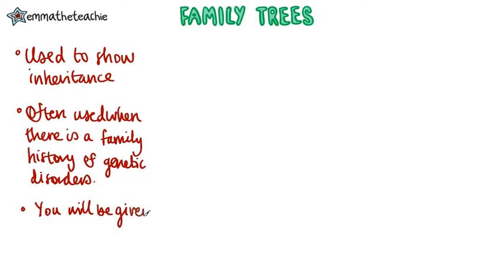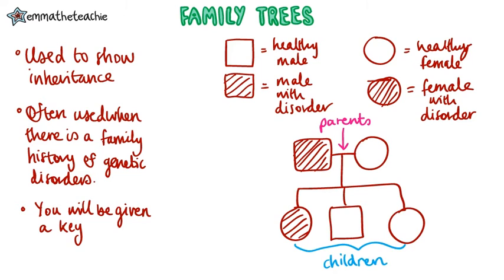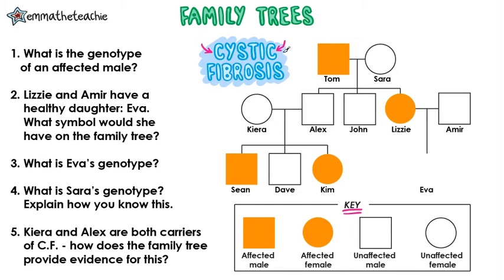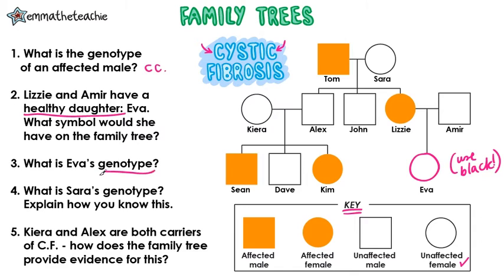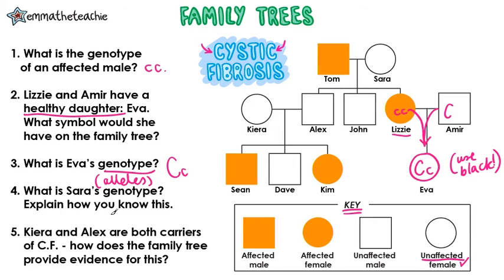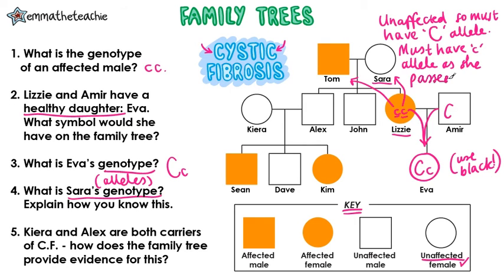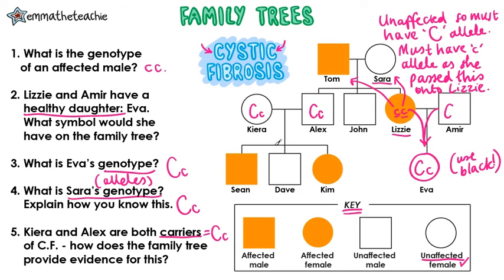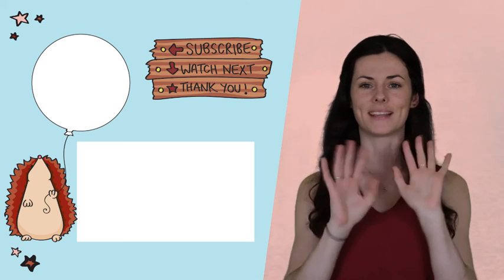INHERITANCE FAMILY TREES GCSE Biology 9-1 | Combined (Revision & Qs)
Family Trees are used to show inheritance. They are often used when a family has a history of a genetic disorder, like Cystic Fibrosis or Polydactyly. Revise alongside this video with my Studyalong Workbook - available

You need to know how to interpret family trees for your GCSE Biology and Combined Science exam.

We’ll revise the basics of reading them, then I’ll take you straight into some questions.

Practice is key to your revision here - there isn’t anything to memorise, so focus on doing lots of questions.

Emma